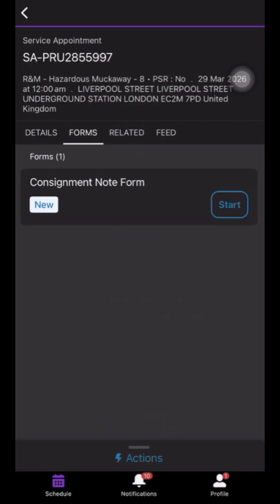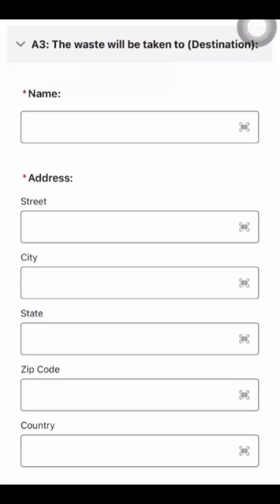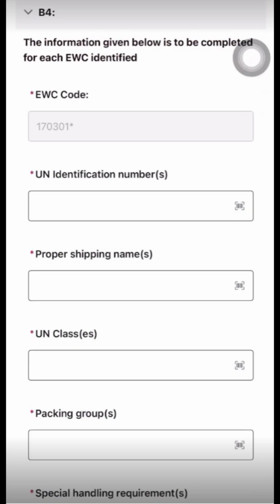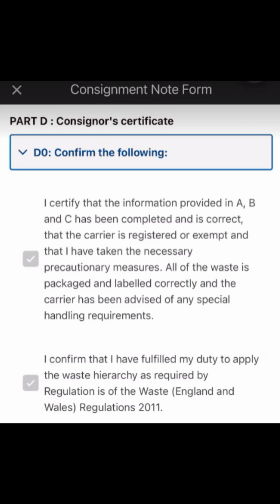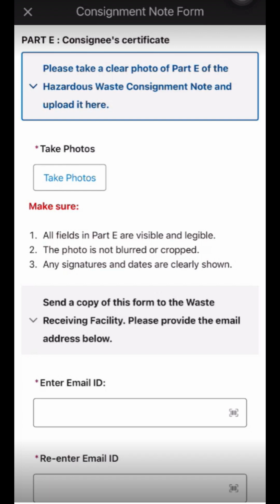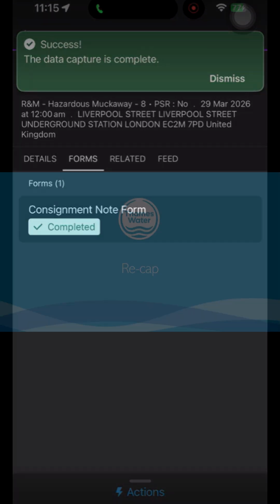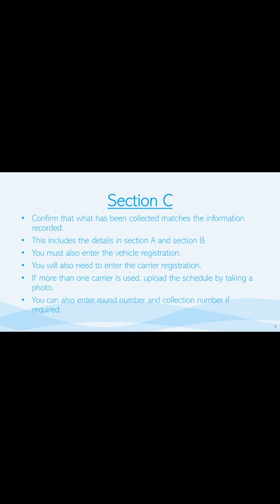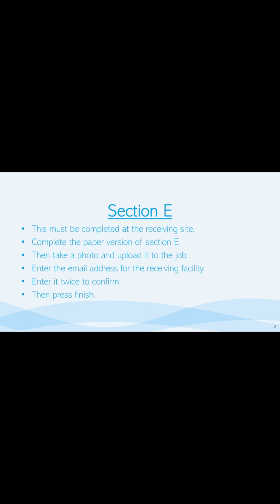WTN HWCN REIN ENG